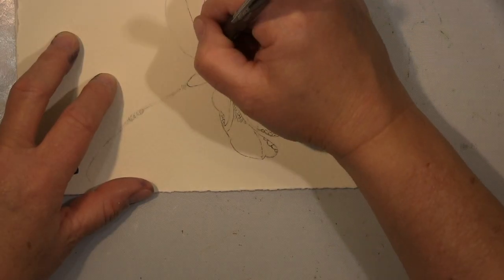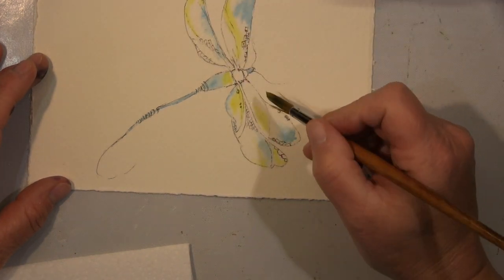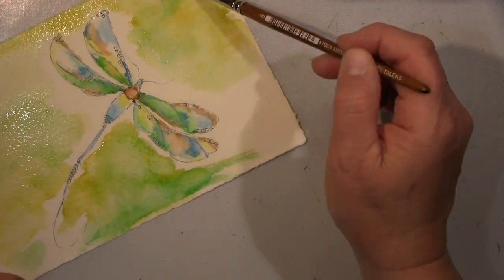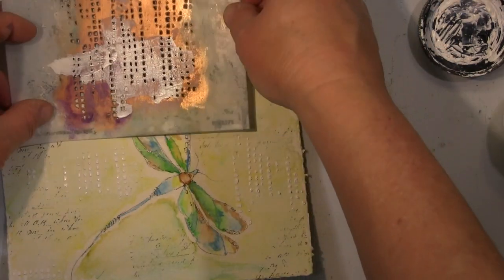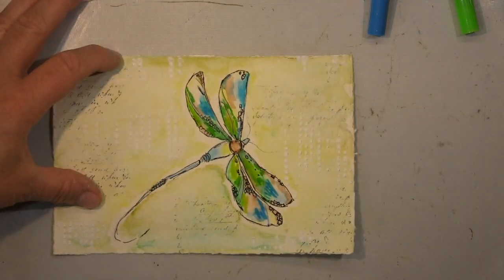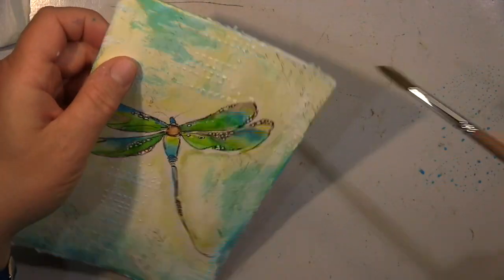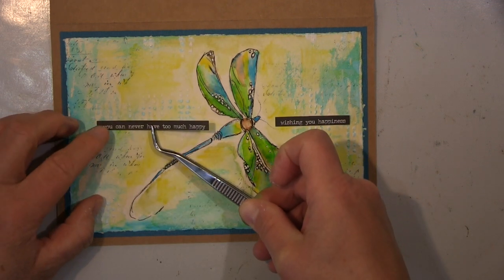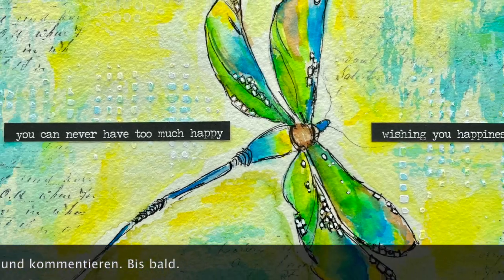Mixed media dragonfly card with water colour and Gouache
Mixing water colour, Gouache and modelling paste gives this piece a special pastel look